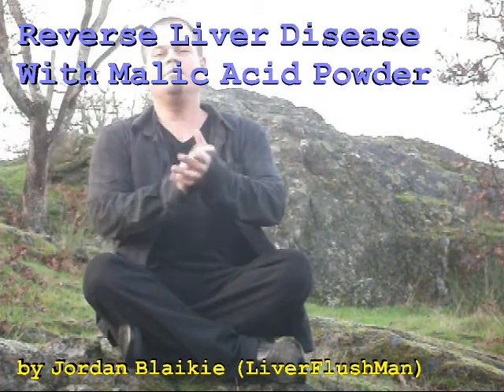Reverse Liver Disease Malic Acid